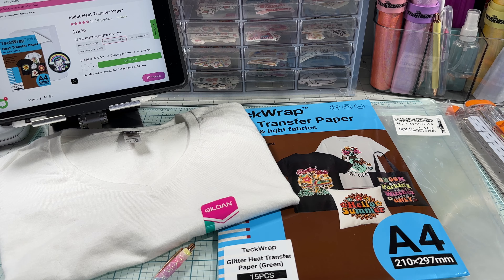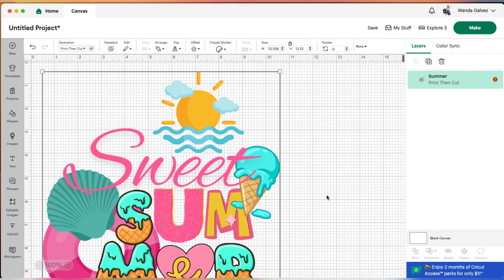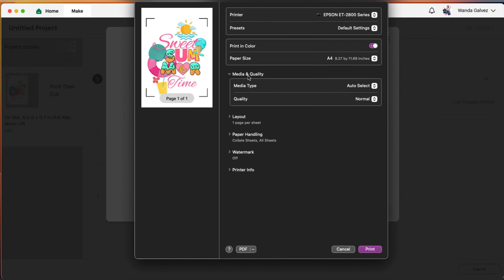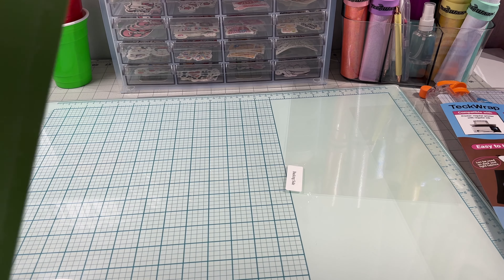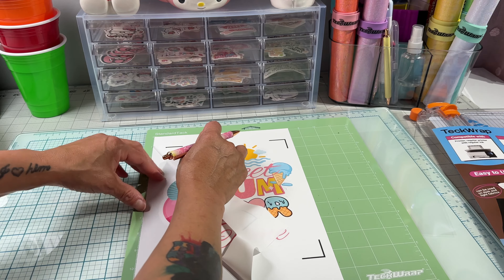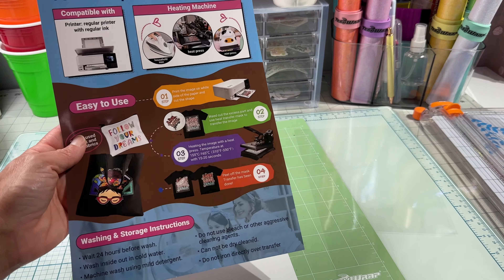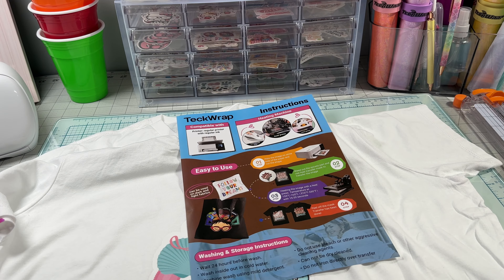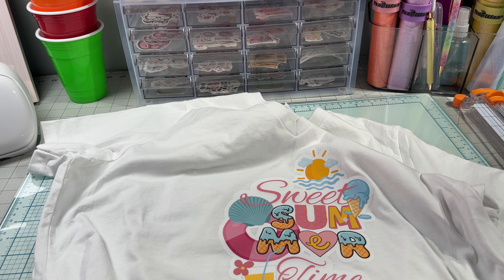TeckWrap Glitter Heat Transfer Paper Tutorial with Wash Test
In today's video, we will be using TeckWrap Glitter Heat Transfer Paper to create a summer-themed T-shirt. Follow along for a detailed tutorial and valuable tips on consolidating a scattered image into one cohesive design.

But wait, there's more! Witness firsthand how our product performs under testing conditions!

Some others you should try.

00:00: Showcase the material used
01:16: Select the image in Design Space
02:09: Print setup and print the image
04:22: Cut and weed the image
07:10: Preheat and apply the design onto the shirt
08:16: Washing instructions and wash test
09:15: Final result